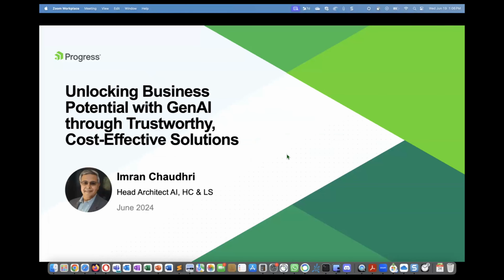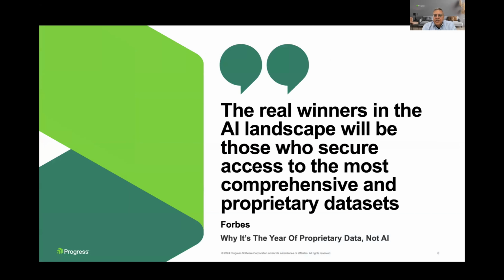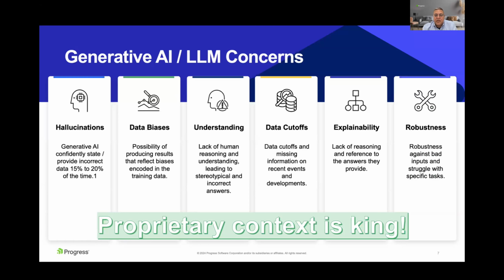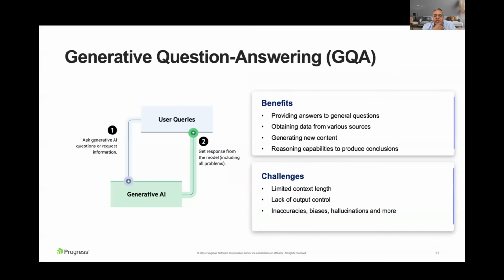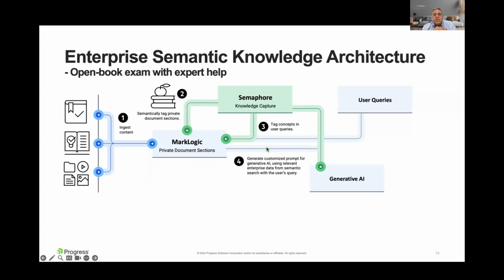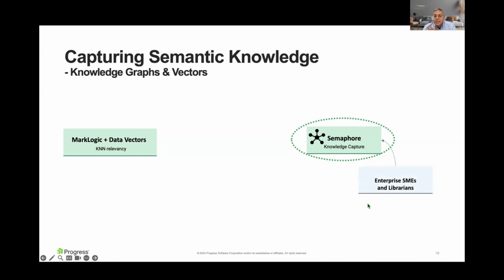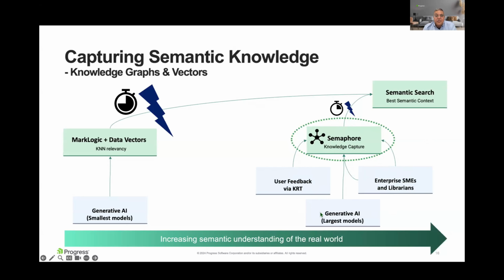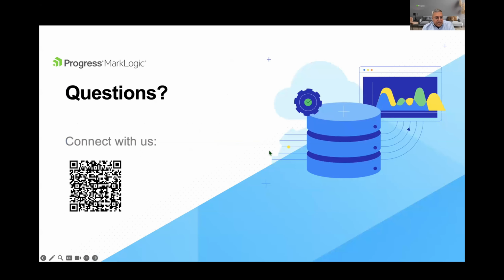Unlocking Business Potential with GenAI through Trustworthy, Cost-Effective Solutions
In the rapidly evolving landscape of generative AI, businesses must navigate through a myriad of challenges to harness the full potential of AI-driven solutions and drive significant business benefits.

This technical and highly relevant session will focus on deploying trustworthy, production-ready generative AI solutions that ensure reliably consistent responses. Learn about the revolutionary concept of “Progressive Vectors, which achieves 4x-10x cost savings in embedding vector generation. Understand how to ensure repeatable and validated answers from the Generative AI model, leveraging the independent Progress Data Platform.